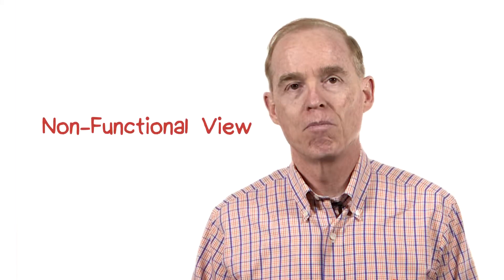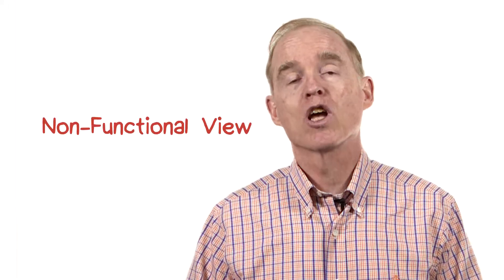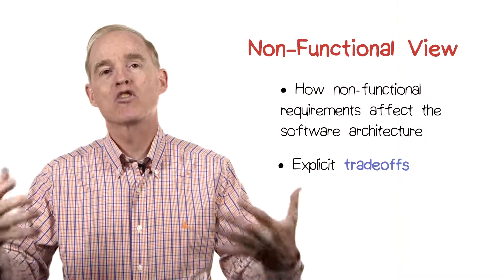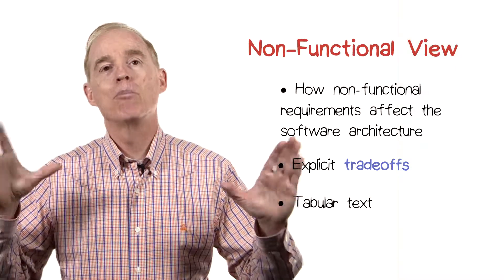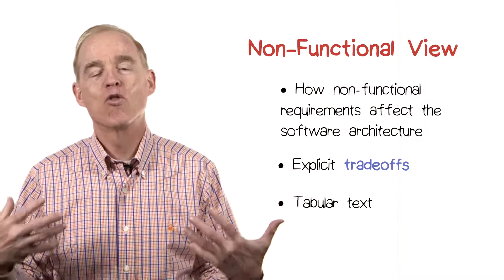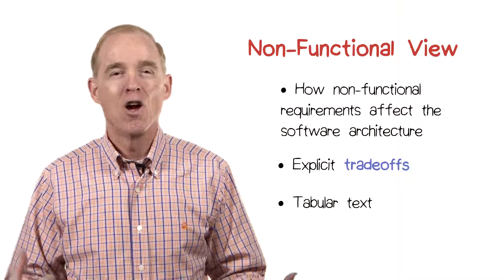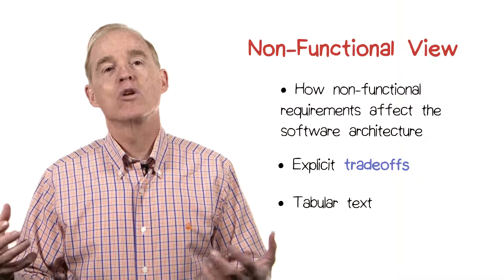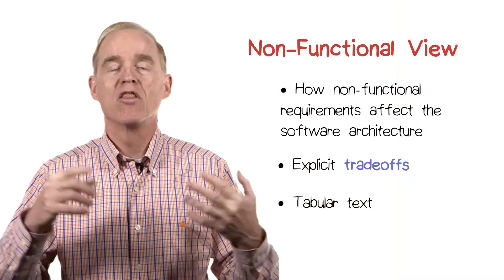Non Functional View